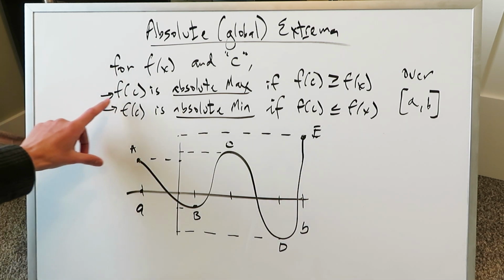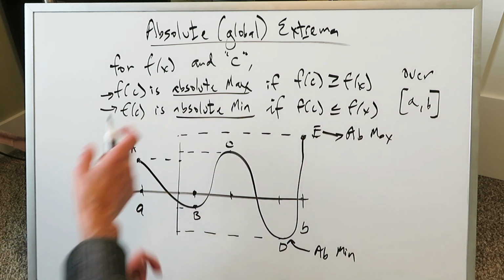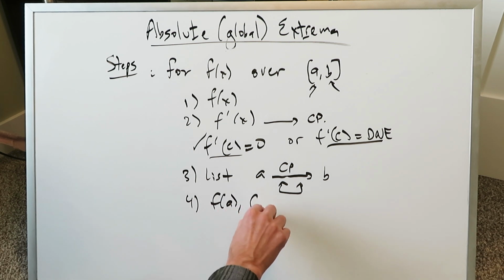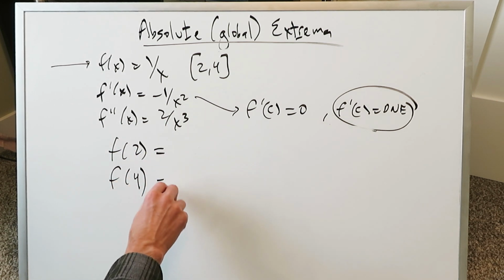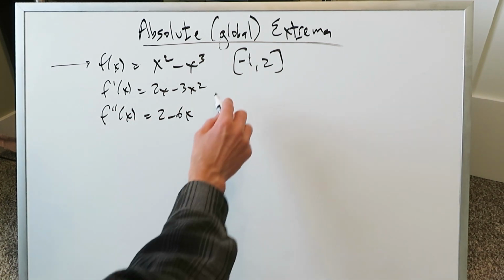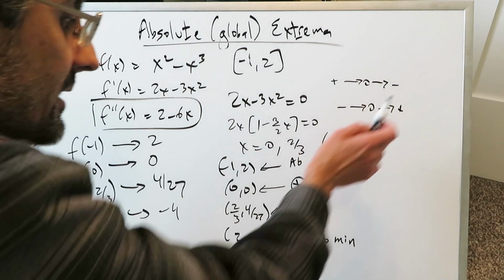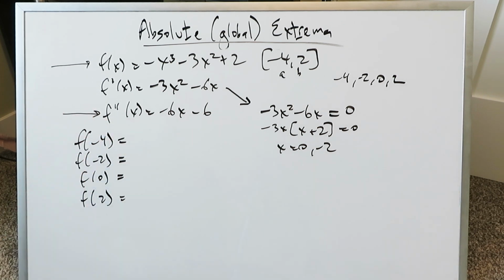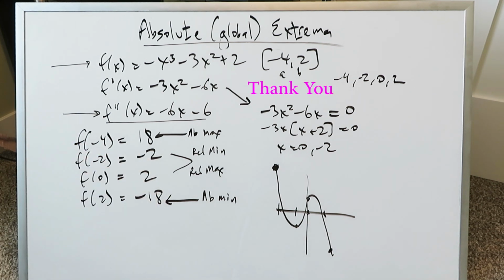Absolute/Global Extreme Values (a simple & generalized perspective)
3 fully solved Questions: a step-by-step approach to easily determine the critical points (if any) for a function along with the type (local/relative maximum or minimum values). Focus on Global (absolute) extreme values in a to-the-point, technique-oriented manner without getting lost in excess peculiarities or an abundance of rules! ***

*** Clarification: around time 8:14 to 9:15, I present two pictorial examples, absolute value of x and parabolic curve, within a defined domain. Note a local or relative minimum is present despite my saying that only absolute/global extrema are seen. In both graphic cases, the vertex serves as both absolute minimum and relative minimum extremes, as well if the domain is further restricted to area in region of vertex of each function graph.